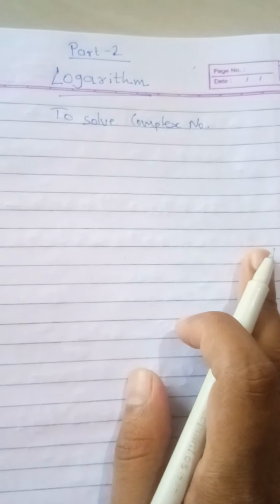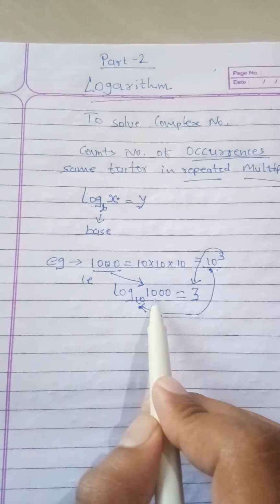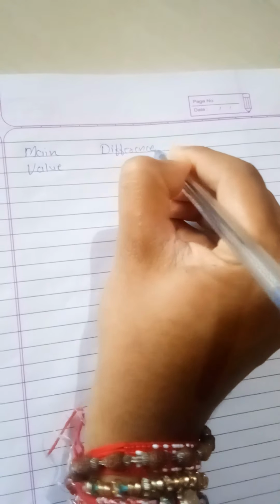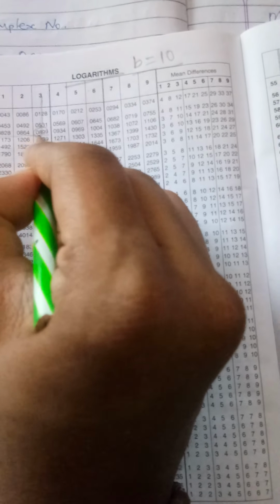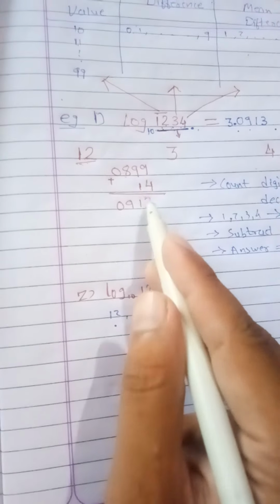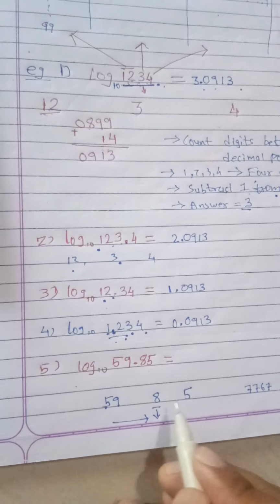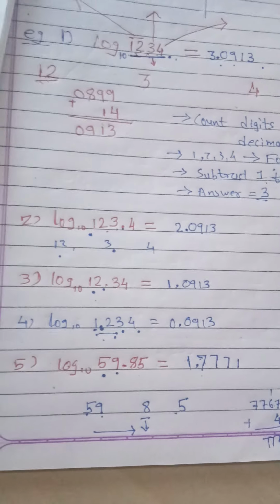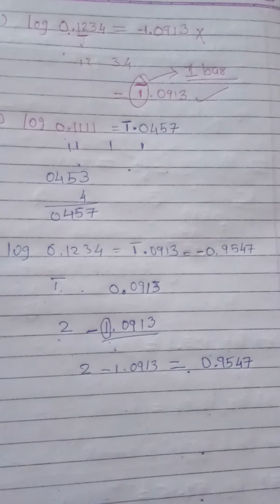Part-2, 11th Science, Basic Mathematics useful in Physics: Logarithm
No editing.
Log book or Log table is required to find log of any number.